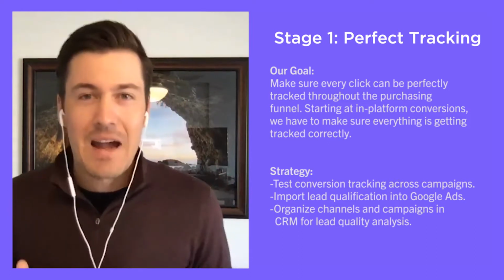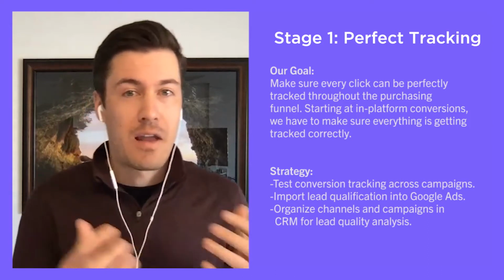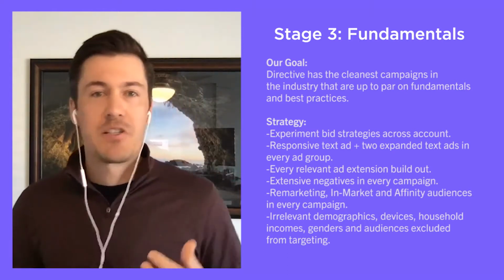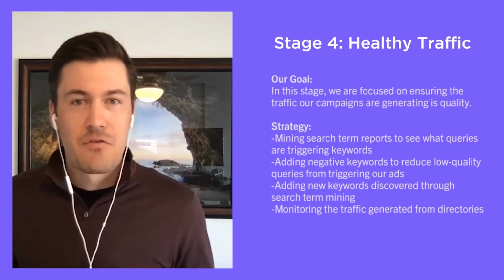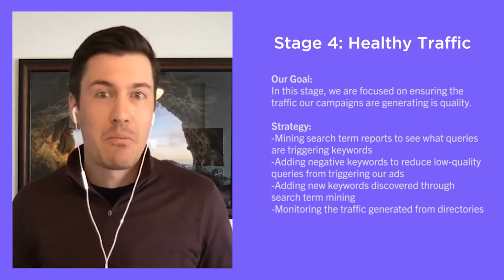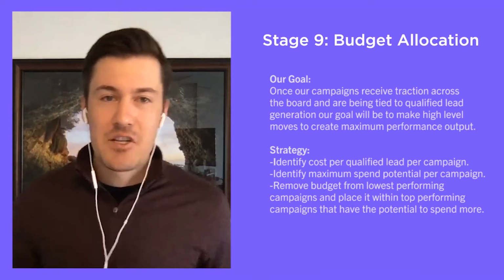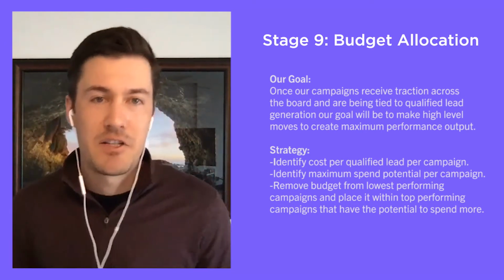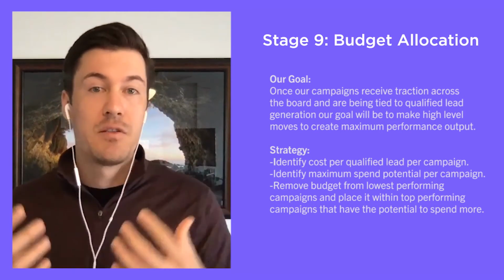SaaS Campaign Optimization - A MUST HAVE Order of Operations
The goal of this video is to prevent SaaS marketers from moving on from campaigns prior to giving them a logical and fair process. This is a process used by our internal strategy team and has brought accounts back to life and turned them into top drivers of revenue.